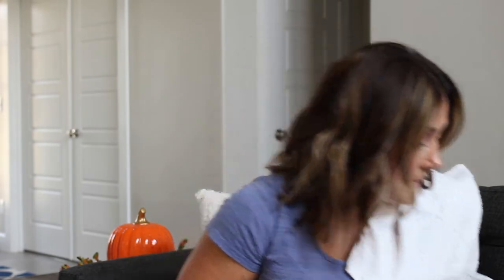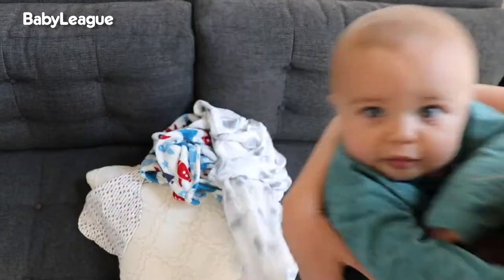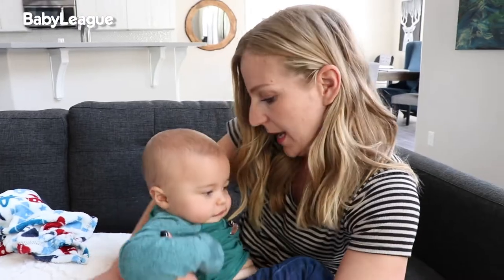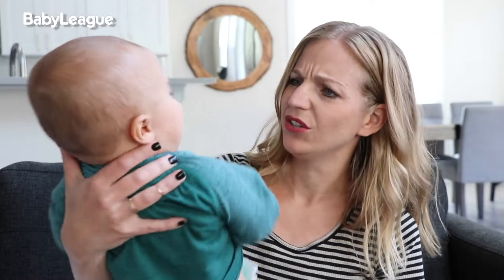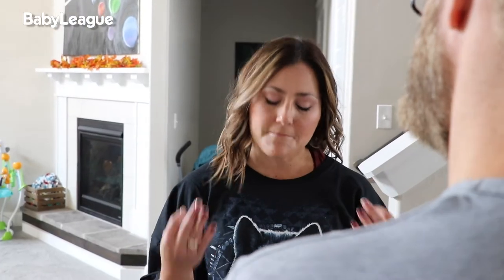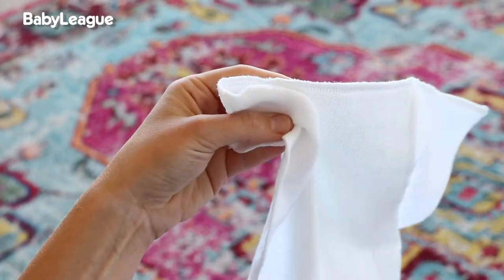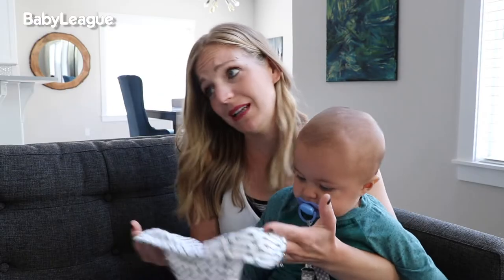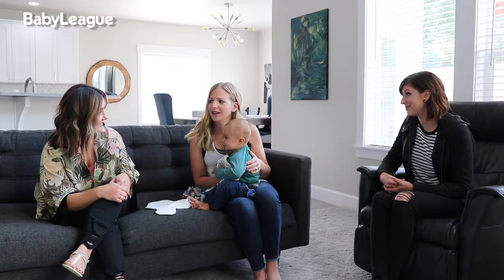Biiby The Reality of Breastfeeding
Biiby is the First Ever Breastfeeding Bib.
We've solved one of the biggest problems breastfeeding moms have, wet nursing bras and leaked milk onto clothes and the baby.

Simply tuck Biiby into any nursing bra and you are ready to nurse or pump.